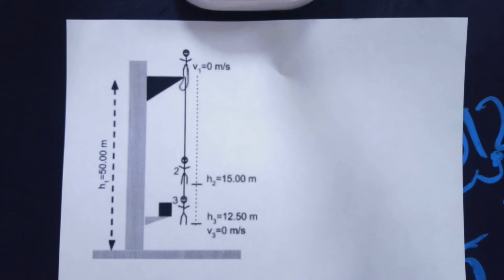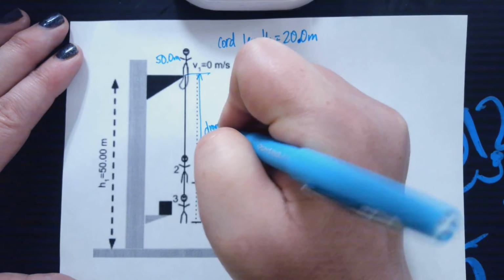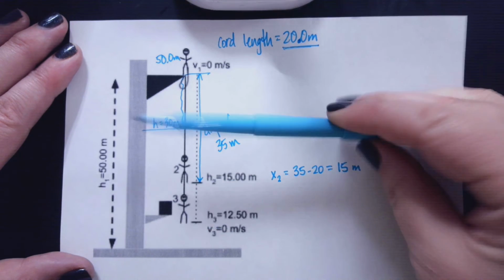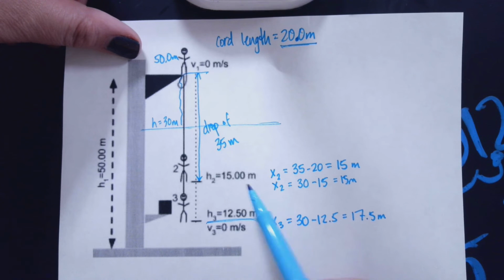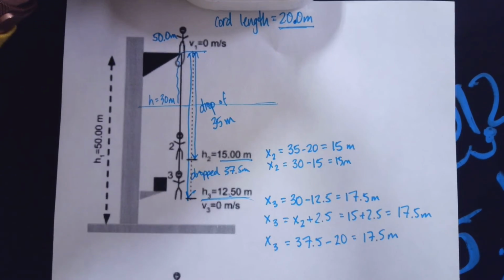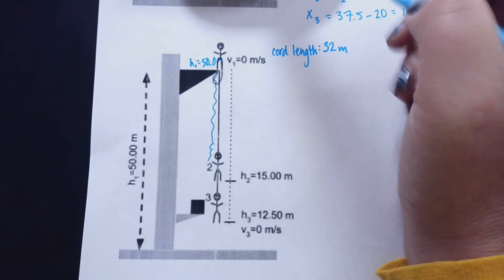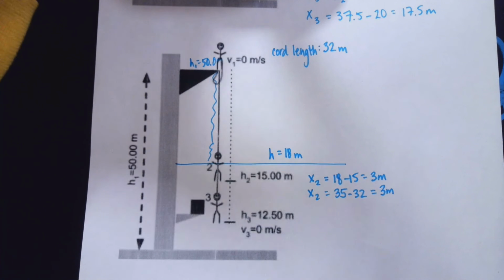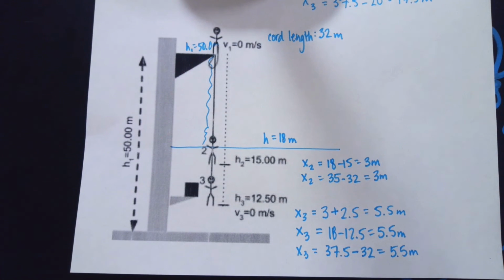Bungee cord problems - figuring out stretch